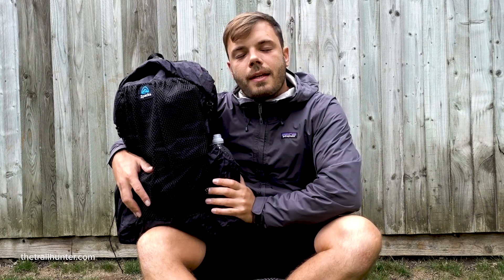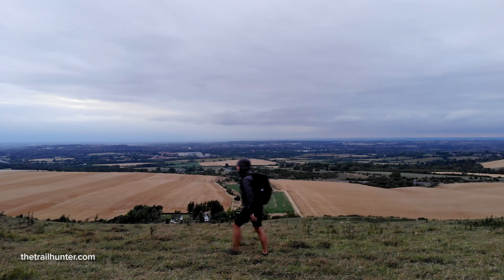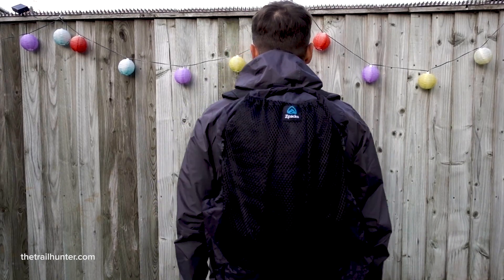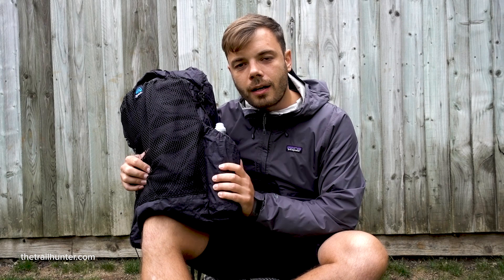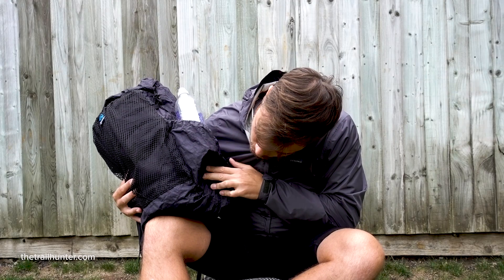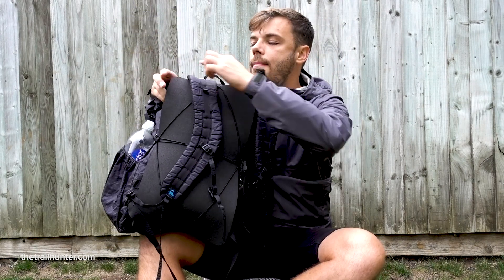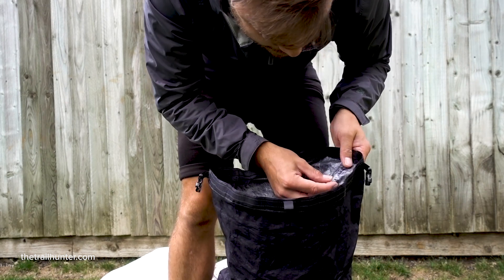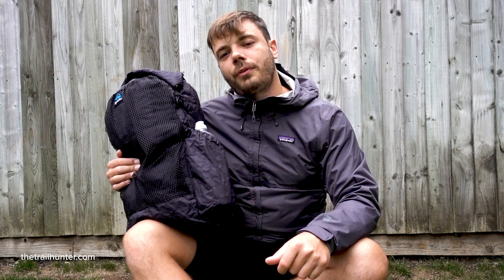Zpacks Nero 25 Litre Backpack Review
This is the LIGHTEST backpack for hiking I've ever worn. It's light, it's fast and comfortable. It's the Zpacks Nero ultralight, waterproof backpack.

Today I’m going to be giving you my thoughts on the Zpacks Nero ultralight backpack. I’ll also give you some insight into purchasing this pack from the US and getting it shipped over here in terms of customs charges and VAT.

Okay so I have been doing a lot of research on the best ultralight gear on the market and most of the best packs are made by small US-based companies, one of which is Zpacks.

Zpacks is quite a popular brand out in the states among the thruhiking community because of their light-weight durable packs and the fact that they use a revolutionary material called Dyneema Composite or Cuben Fibre as it’s also known as in the hiking community.

Dyneema is an ultra light, ultra strong, waterproof synthetic material which is also used to make sailing boat sails, fishing nets, ropes and military grade fabrics.

Recently though the US-based companies have been using it to make tents, tarps, bivvies, waterproof shells and of course, backpacks.

Compared to traditional packs which are made out of nylon, these packs are waterproof, and gram for gram much much lighter, so it’s no wonder these are popular for thru hikers.

I also created Thrunotes, a waterproof, tear-resistant, recyclable notebook designed specifically for thru-hiking

CLOTHING

NAVIGATION

WATER TREATMENT

ELECTRONICS

EQUIPMENT

STORAGE